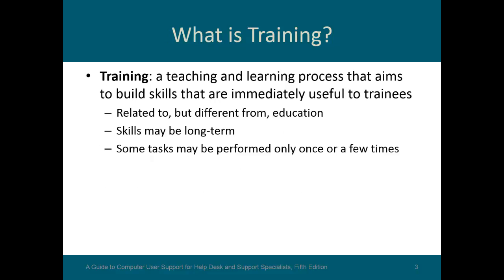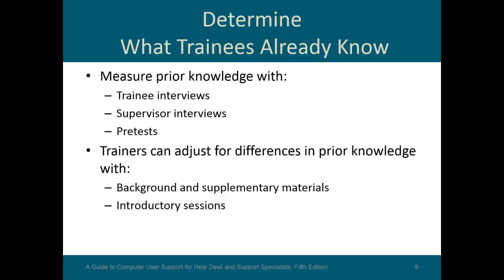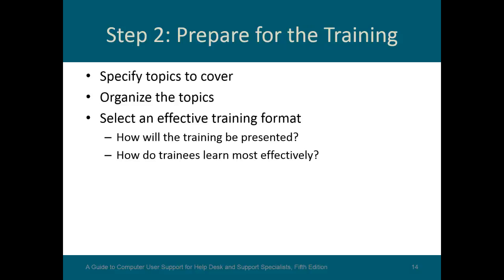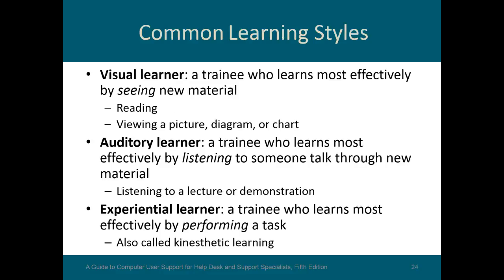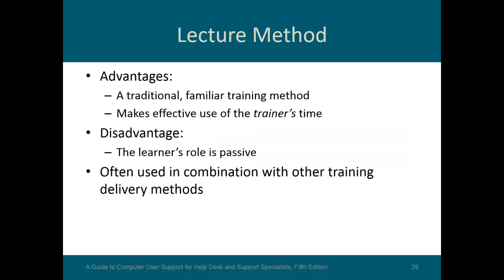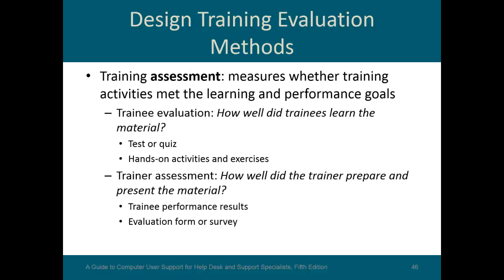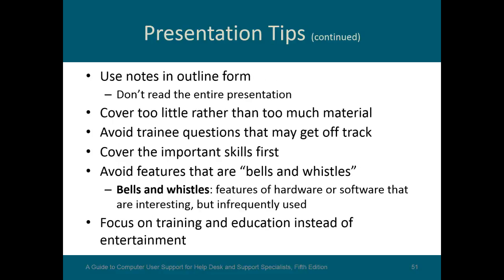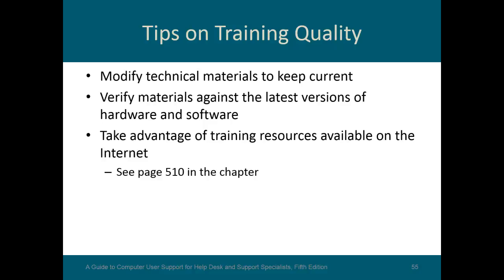Help Desk Chapter 11